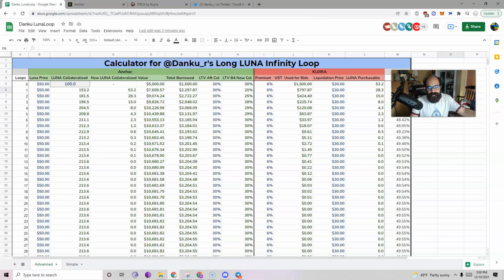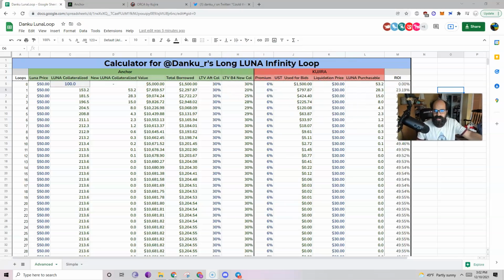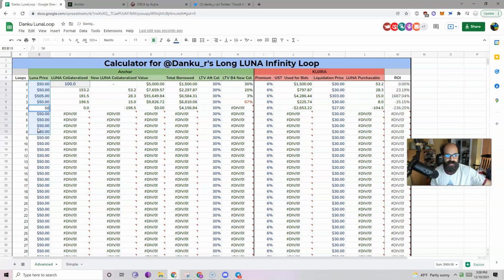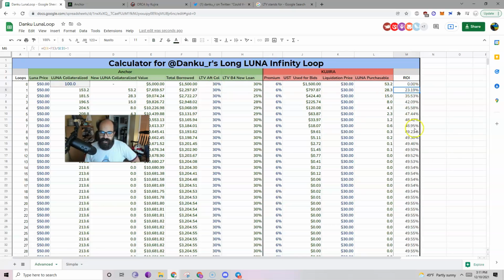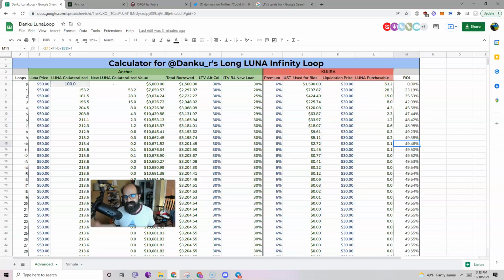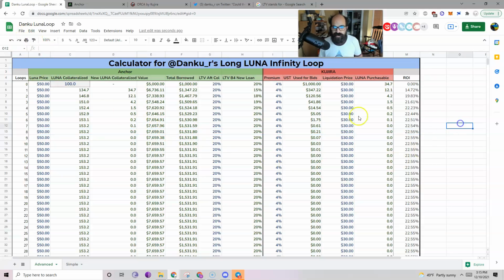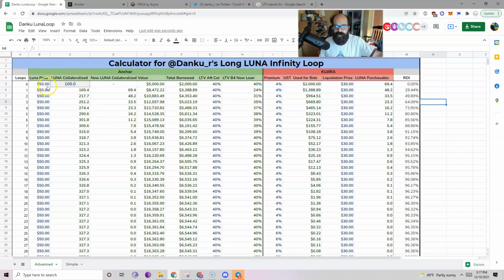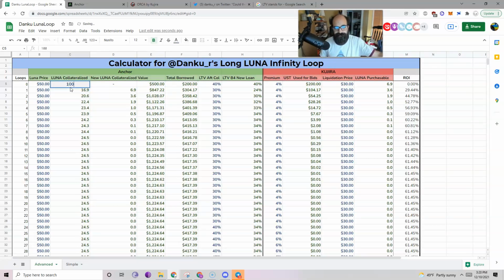Long LUNA Infinity Loop (Terra $LUNA)